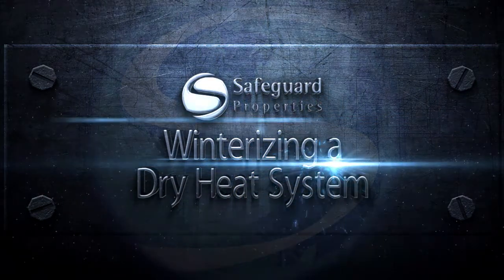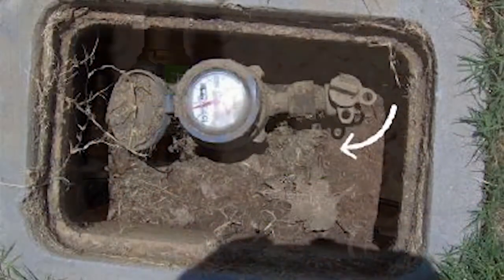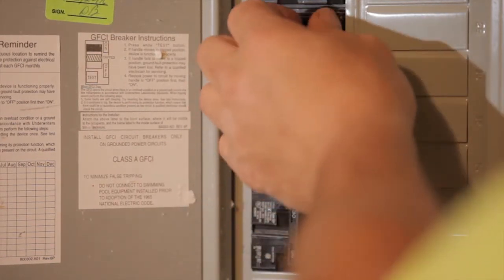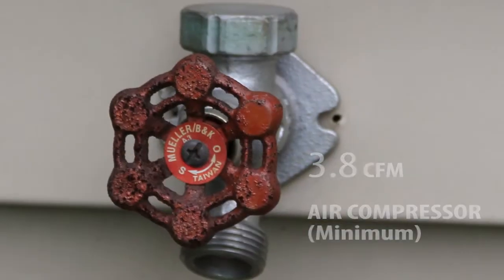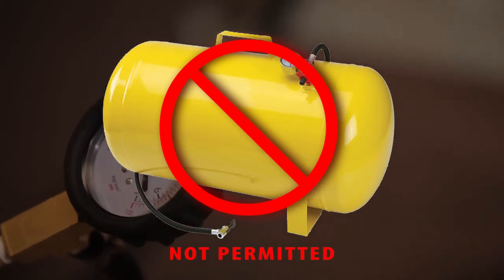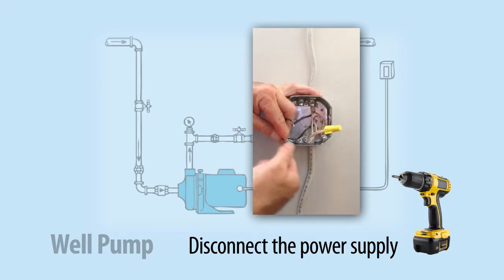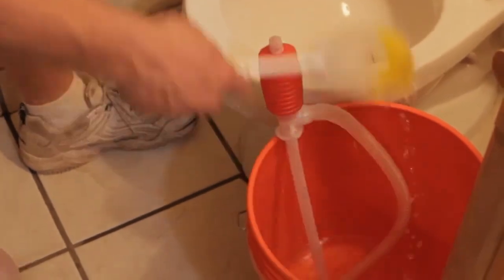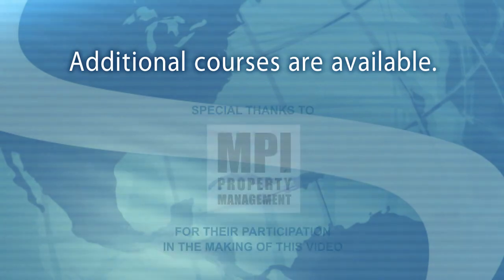WinterizingADryHeatSystem V4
This short informational video provides best practices for winterizing a vacant property.